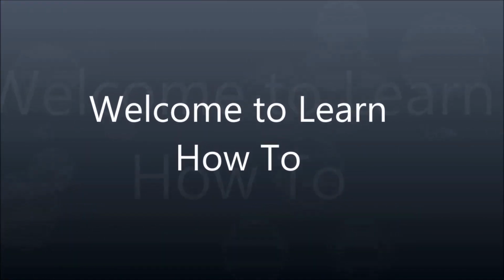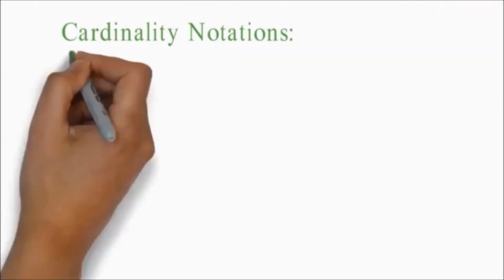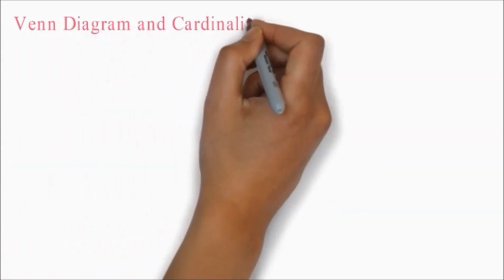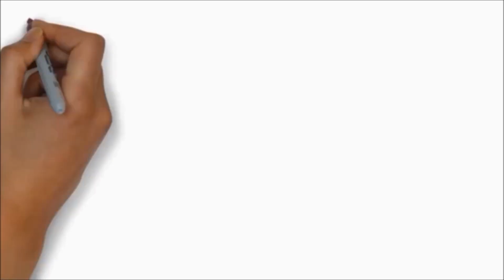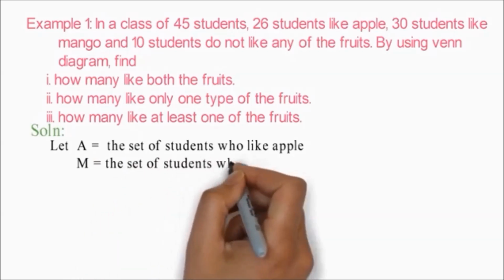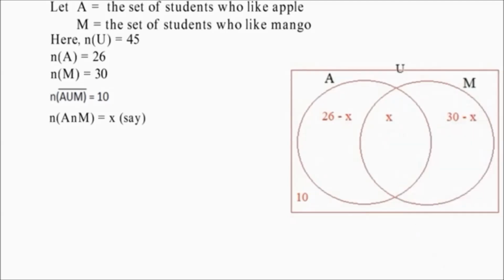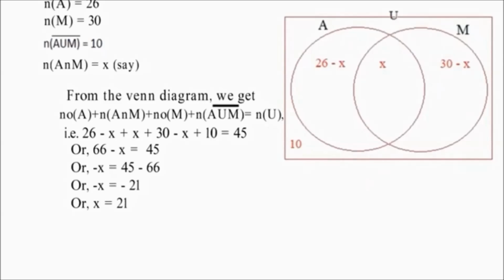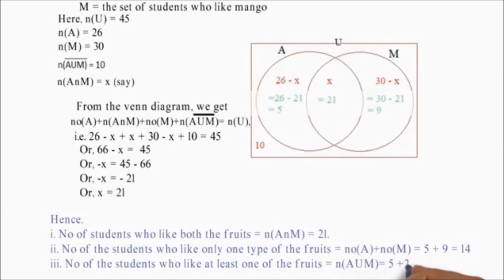How to solve word problems of sets using Venn Diagram | Cardinality of sets| Prabina Bhatta